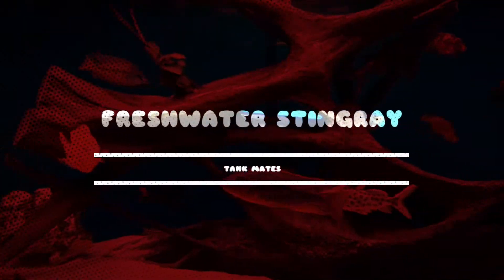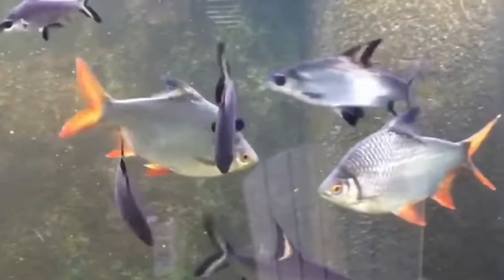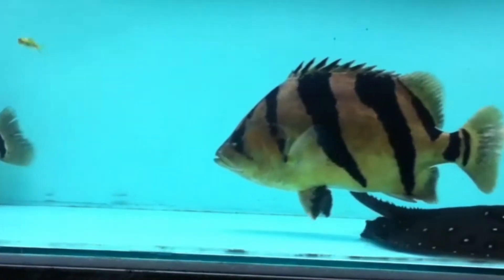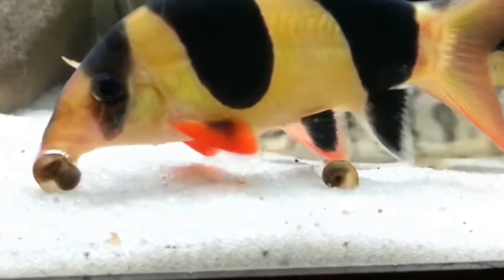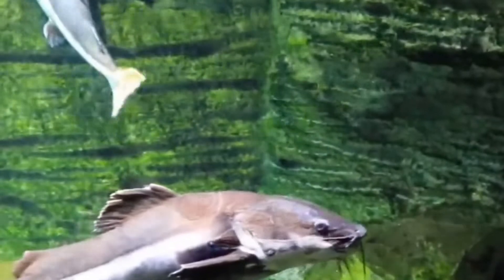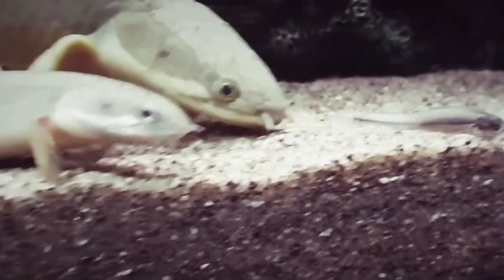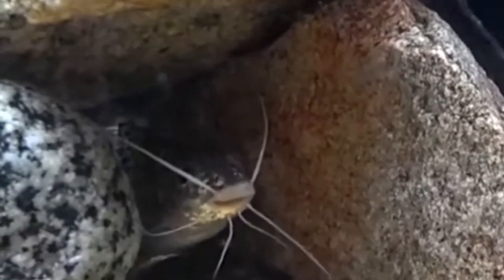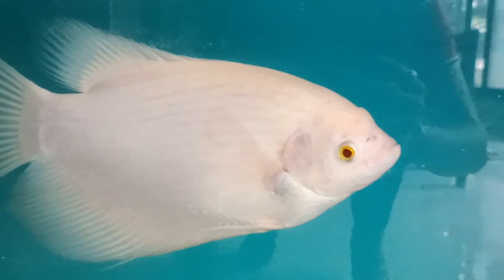Stingray tank mates | Freshwater Stingray tank mates | Tank mates for Stingray fish .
TIME STAMP :

0:00 : Intro
0:02 : Stingray tank mates
0:09 : Peacock bass cichlid
0:52 : Tinfoil barb
1:15 : Albino walking catfish
1:41 : Upside down catfish
2:15 : Clown knife
2:43 : Siamese tiger fish
3:13 : Clown loach
3:32 : Yoyo loach
4:00 : Rope fish
4:03 : Elephant nose
4:21 : Black ghost knife fish
4:45 : Pacu fish
5:15 : Red tail catfish
5:31 : Flagtail fish
5:55 : Bichir fish
6:06 : Dollar fish
6:23 : Shovelnose catfish
6:56 : Fire eel
7:27 : Oscar cichlid
7:50 : Arowana fish
8:07 : Giant gourami
8:33 : Outro

1 : WHAT FISH CAN YOU KEEP WITH STINGRAYS?

ANS : Freshwater Stingray Tank Mates
Silver Dollars.
Pacu.
Community Cichlids like Angelfish and Severums.
Large Gourami.
Knifefish.
Arowanas.
Tinfoil Barbs.

2 : CAN YOU KEEP STINGRAYS WITH OTHER FISH?

ANS : Medium to large barbs, rainbowfish, minnows and tetras have been kept with stingrays, but there are no guarantees that these won't end up inside the belly of the stingray sooner or later. The best companions are large but docile midwater fish.

3 : CAN OSCARS LIVE WITH STINGRAYS?

ANS : With the Oscar gone a big source of the bacterias food source is missing. Therefore, when a ray is introduce there is a great chance of an ammonia spike, due to the fact the bacteria needs to colonize again to handle the huge bioload of the ray.

COVERED TOPIC :

1 : Stingray tank mates
2 : Freshwater Stingray tank mates
3 : Stingray Tankmates
4 : Tank mates for Stingray fish
5 : What fish can you keep with Stingrays